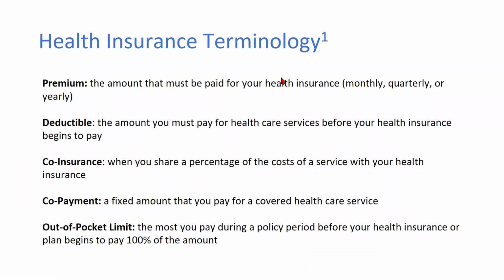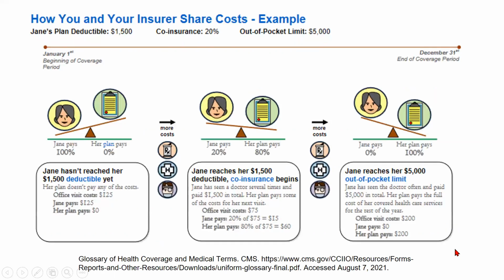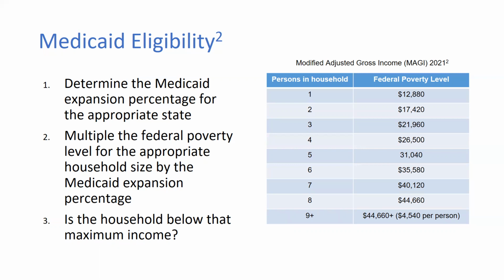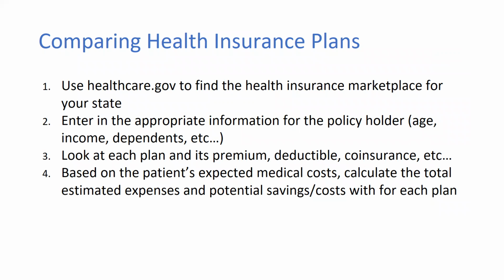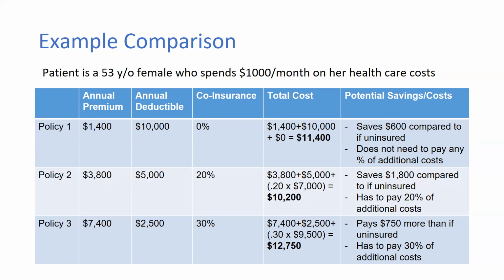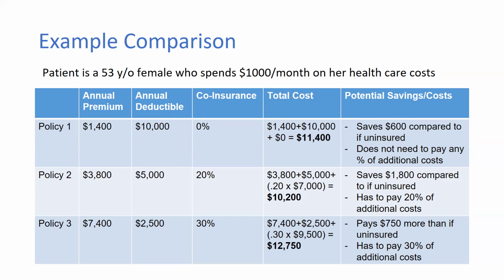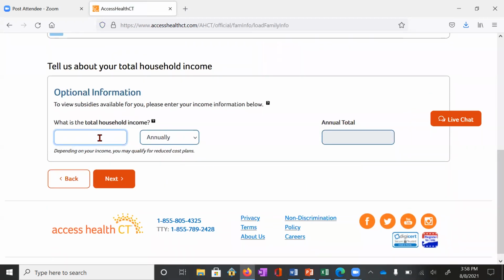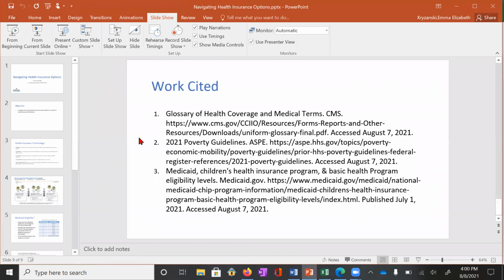Navigating Health Insurance Options